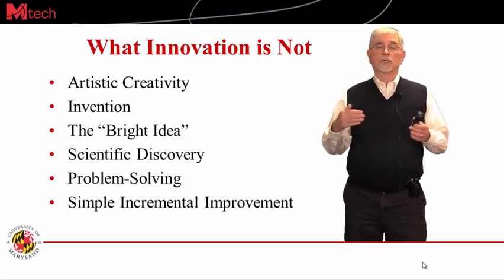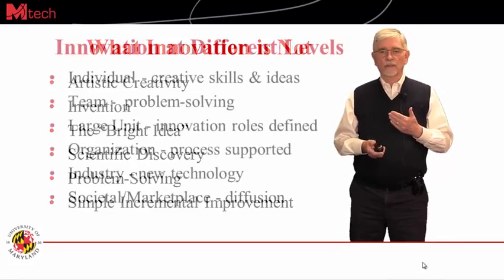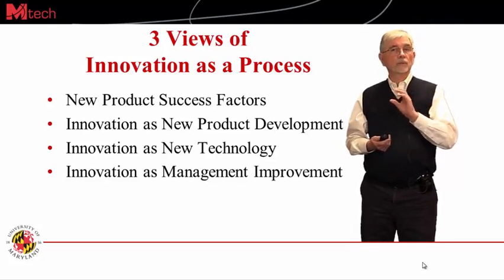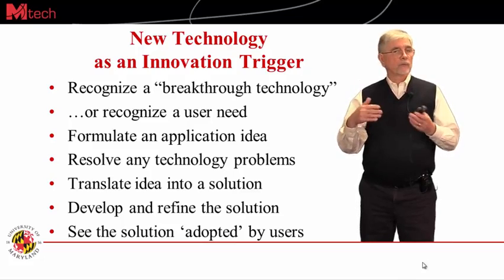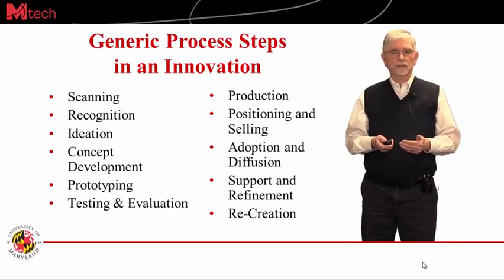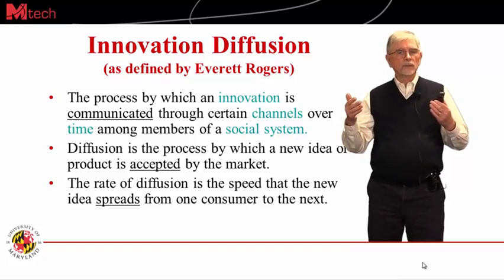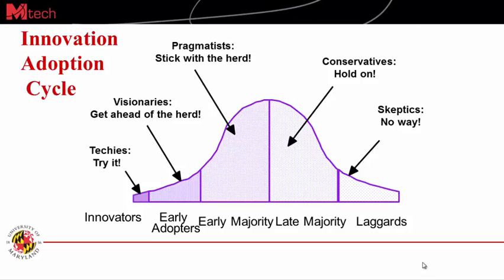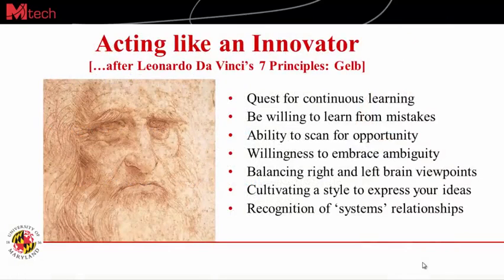1 2 Defining Innovation for Business Strategy 19 18